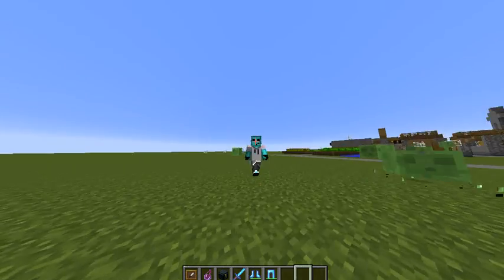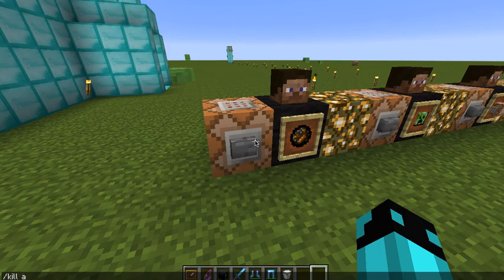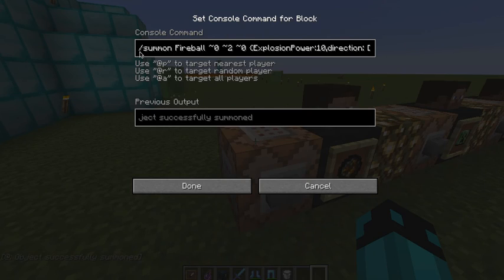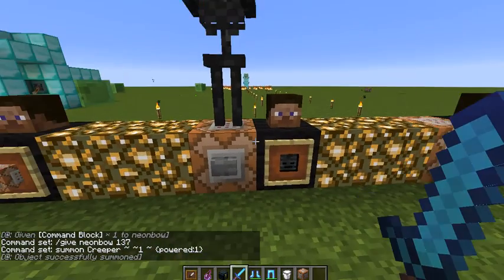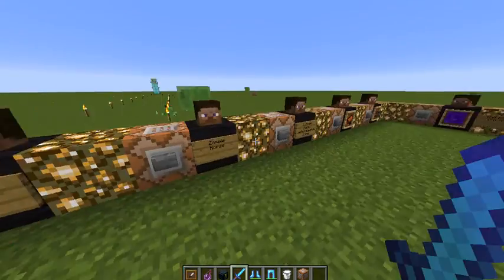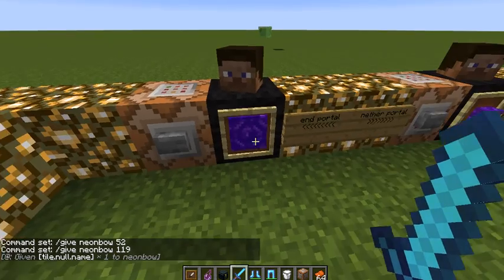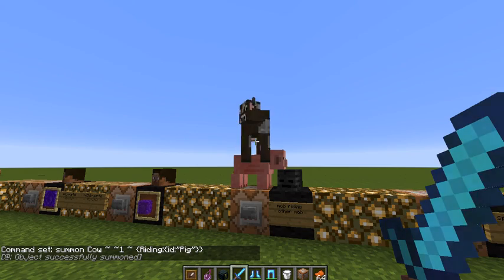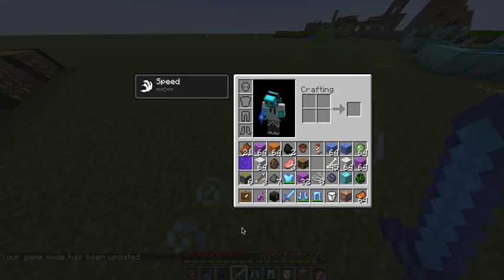minecraft commands part 2 coolio!!!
i hope u enjoyed please leave a like a sub:)